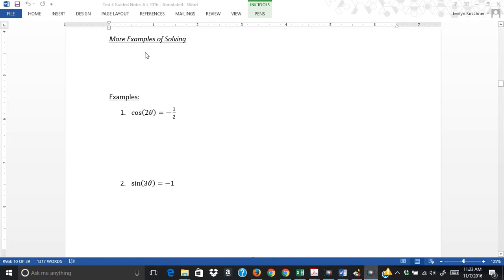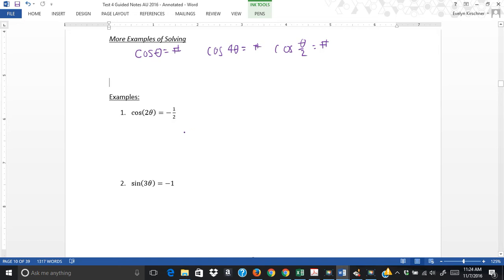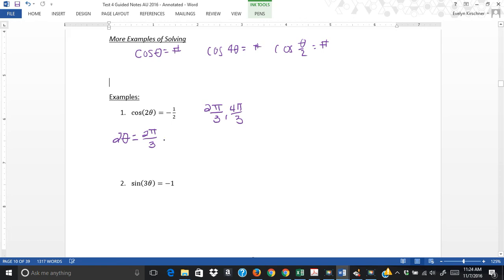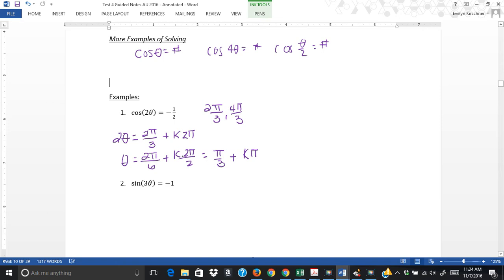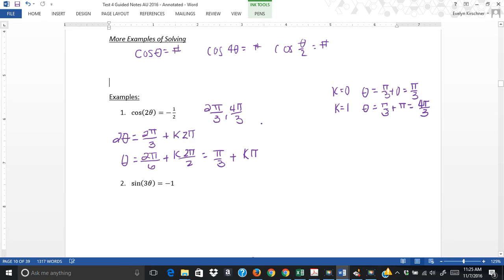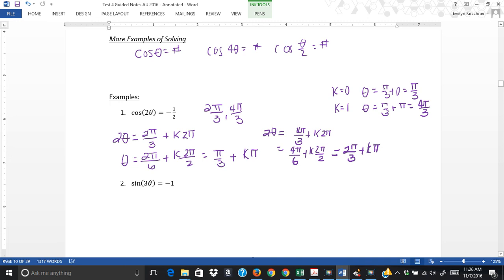Section 8 3 More Examples of Solving Example 1